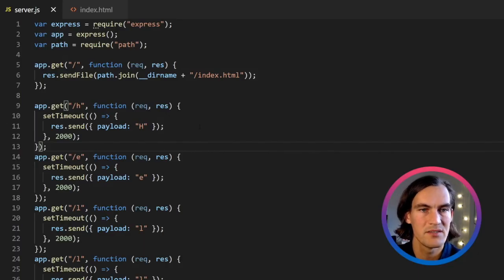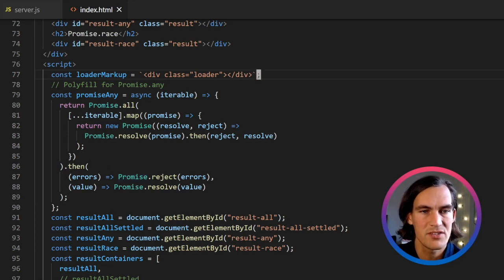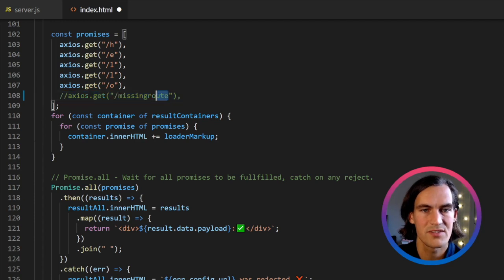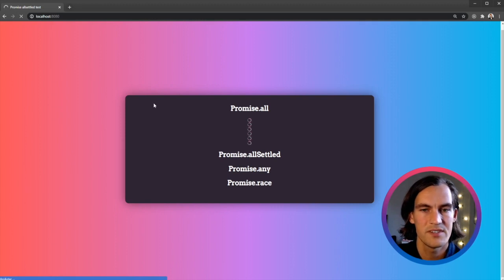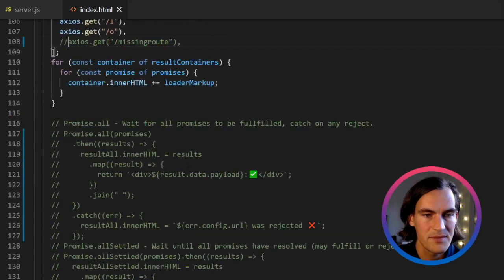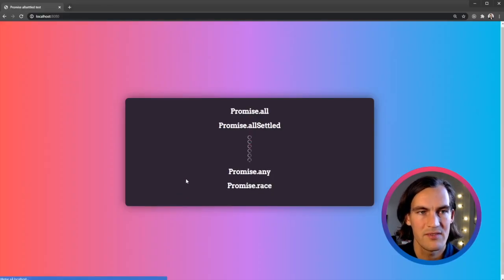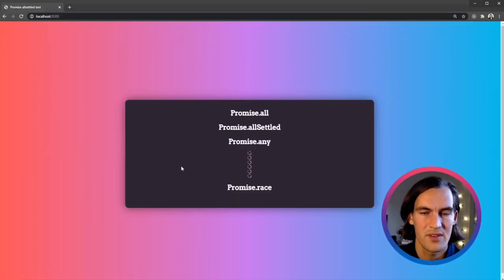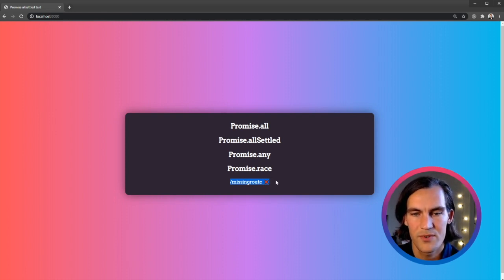Handling multiple Promises in Javascript - [all, allSettled, any, race]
I created a hello world app for exploring four functions available on promise: all, allSettled, any, race. The code for this tutorial can be found here:

All four of these functions takes in a list of promises and returns one promise.
All and allSettled are for handling multiple promise results.
All expects all promises to be fulfilled and allSettled allows promises to be both fulfilled and rejected.
Any and race are for handling just one of the promises.
Race will just take the first one that has a result even if it was a reject.
Any will wait for the first fulfilled promise.